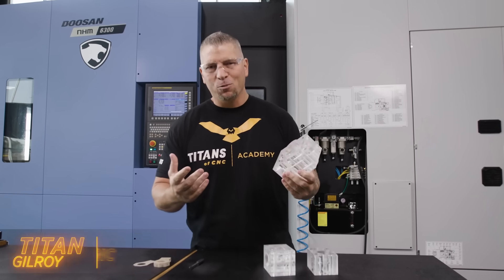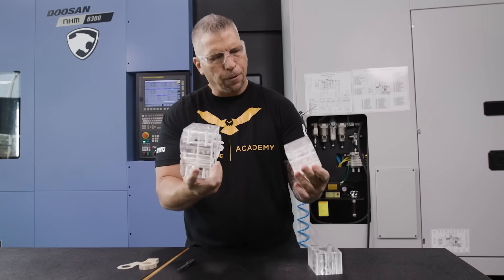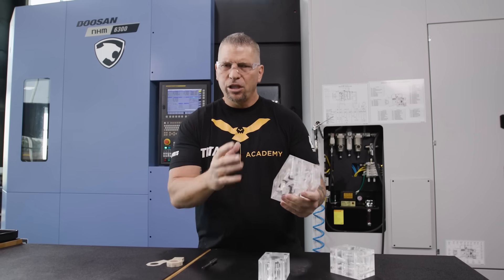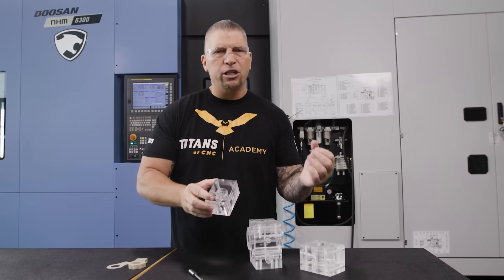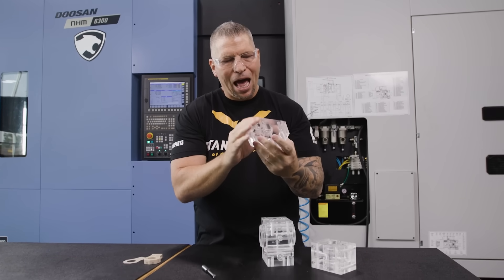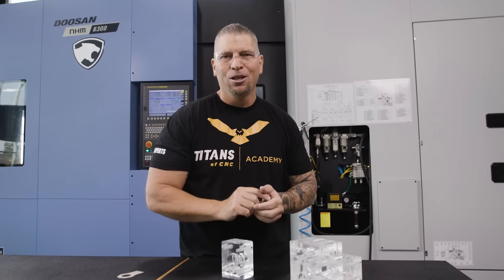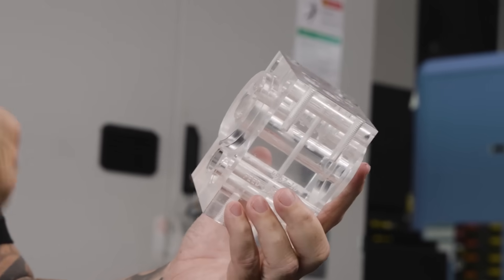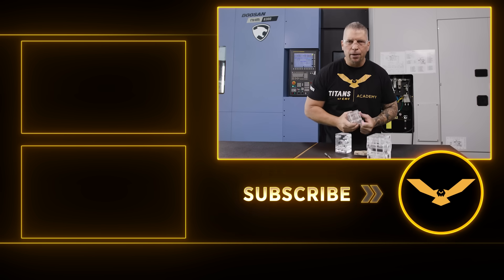My Secrets for CNC Machining PLASTIC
Anyone who’s spent time CNC Machining precision plastic parts knows it’s no walk in the park… sometimes it can be more difficult than CNC Machining hard metals. Here’s a few things that separated our machine shop over the years with CNC Machining precision plastic parts…